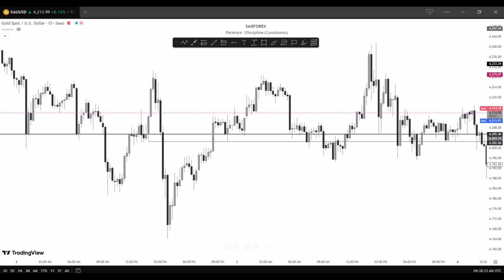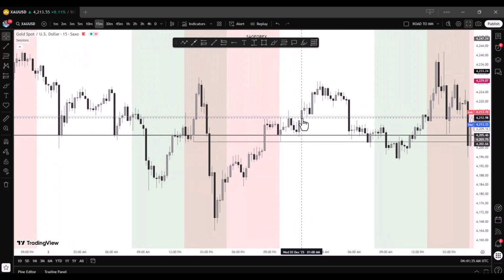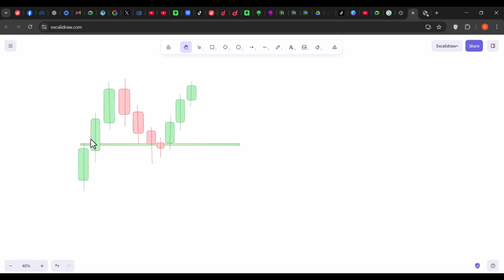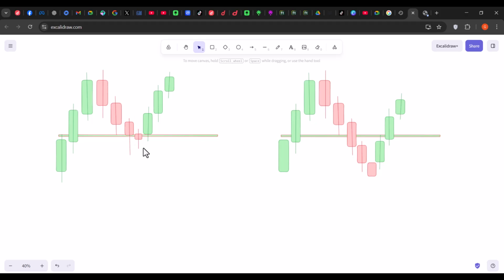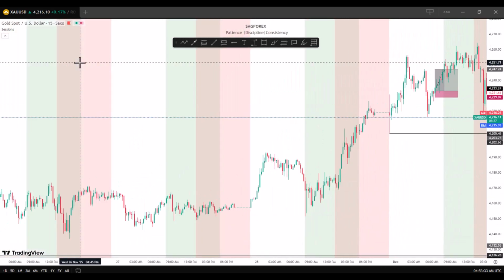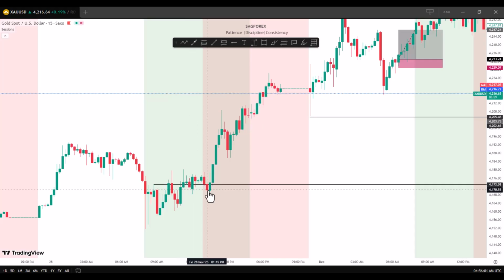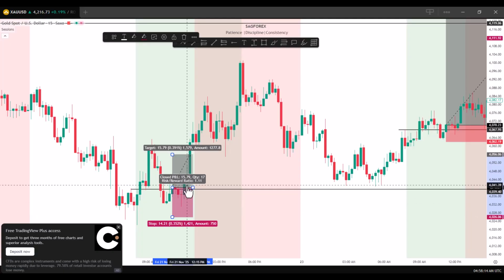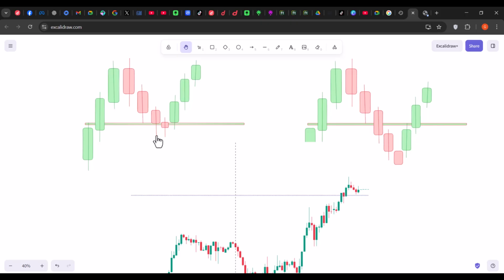Forex Day Trading COURSE Part5 (Learn to trade the best and simplified way) ICC TRADING STRATEGY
Unlock the final part of this powerful Forex Day Trading Course and learn how to trade the right way consistently, confidently, and profitably.
In this lesson, you'll discover the exact steps professional traders use to analyze the markets, spot high-probability setups, manage risk like a pro, and grow a sustainable trading account.

This training is beginner-friendly but deep enough for intermediate traders who want to refine their strategy and remove guesswork from their trading journey.

How to create Exness account

forex day trading course part 2
how to trade properly
forex market structure tutorial
forex trade breakdown
beginner forex course
how to learn forex day trading step by step
forex trading explained for beginners
best forex trading tutorial 2025
forex day trading in real time
how to avoid emotional trading
forex market structure for beginners
how professionals trade forex